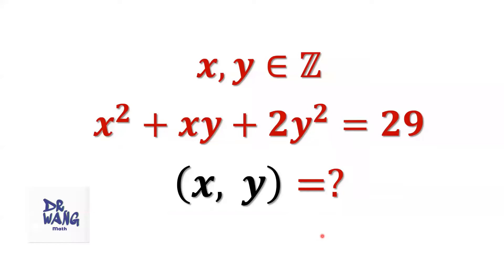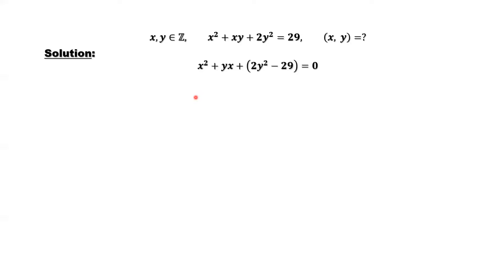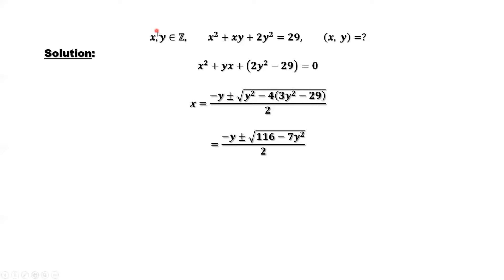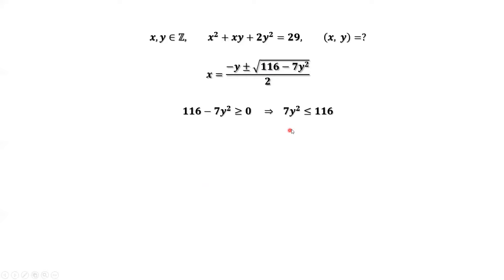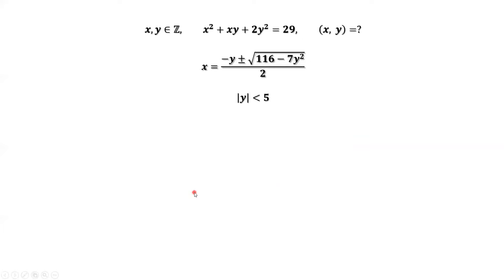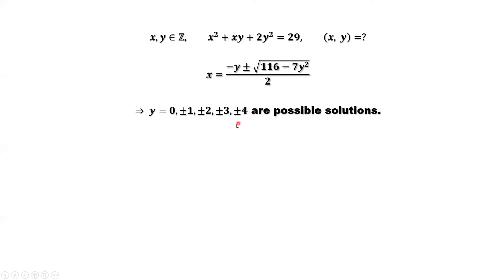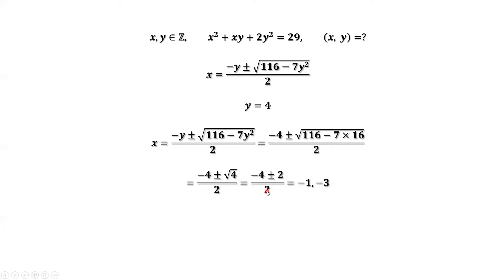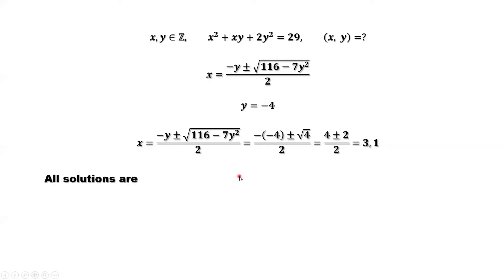Solve for (𝒙, 𝒚), Given: 𝒙^𝟐 + 𝒙𝒚 + 𝟐𝒚^𝟐 = 𝟐𝟗 | Olympiad Math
We need to find solutions for two variables from only one given equation. It looks hard. Our approach is to treat y as a constant and solve the given equation for x using the quadratic formula. We narrow the search window for y to find all the solutions.